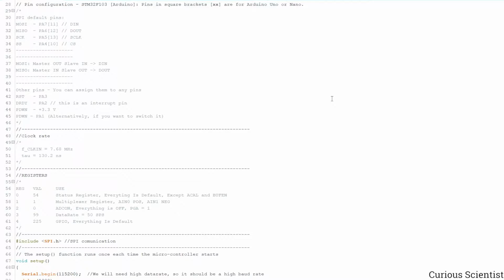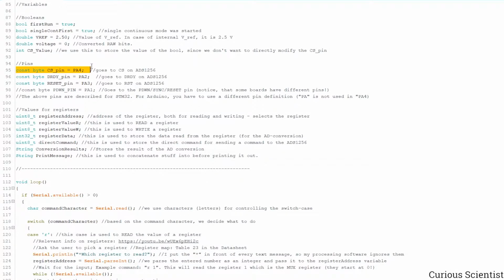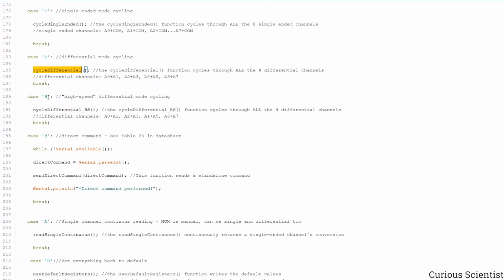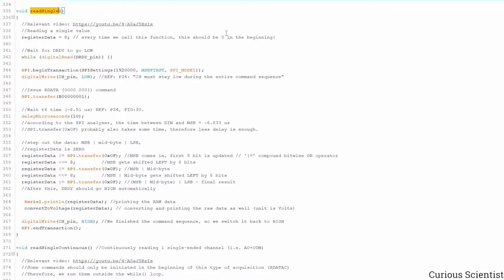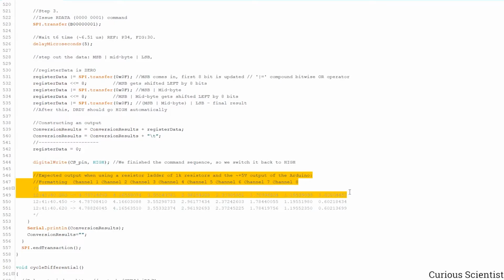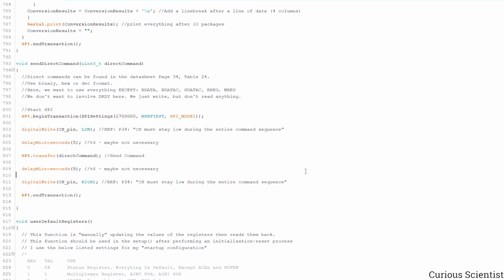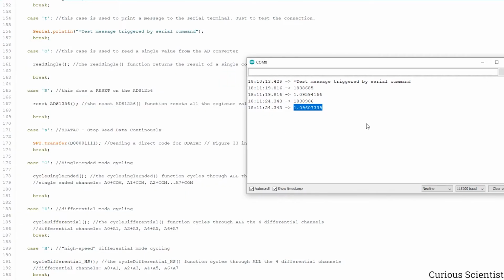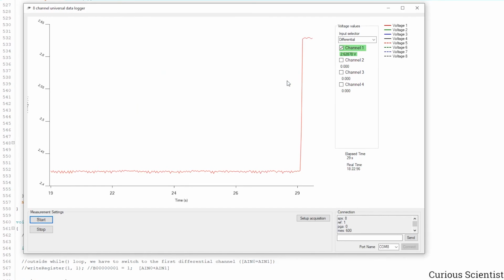ADS1256 - Fully working code and demonstration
UPDATE:
Check this video for a simpler and better code for the ADS1256. I developed a custom library for the ADS1256 and it has a very detailed documentation on my website. The webpage is under this video's description

In this long video, you will see all the tiny bits and details of how to make the ADS1256 work with Arduino/STM32 (using STM32duino). I explain you everything from how to connect the ADS1256 with the microcontrollers to how to receive data continuously from all the 8 channels. It took some time and effort to develop the code, because I confirmed each function bit-by-bit by checking all the SPI communication with a logic analyzer. Nevertheless, the code can still contain errors or inefficient solutions.

Also, check this relevant playlist which contains a lot of details about the ADS1256.

You should also take a look at the datasheet of the ADS1256.